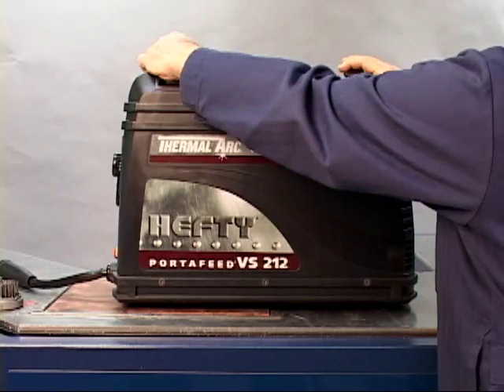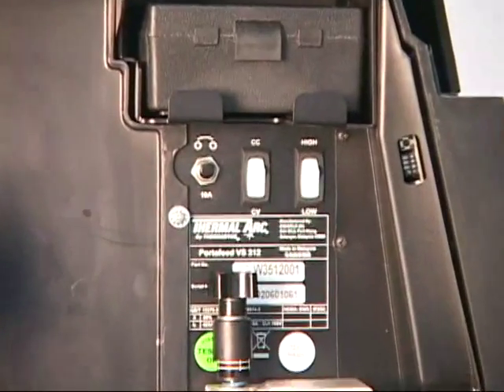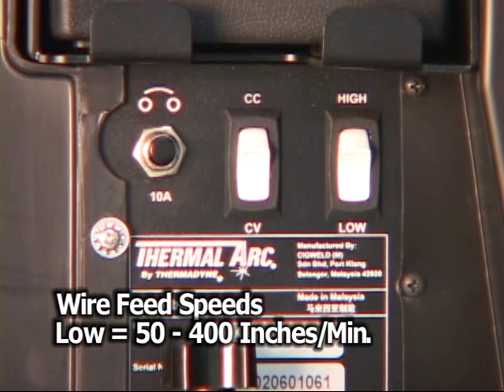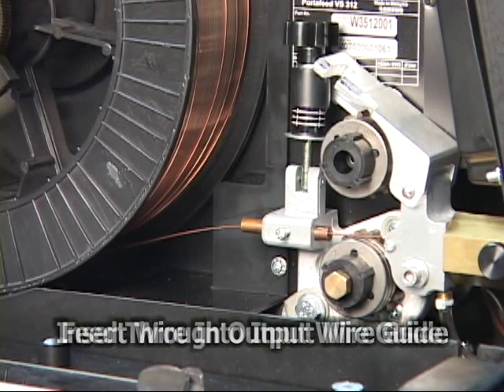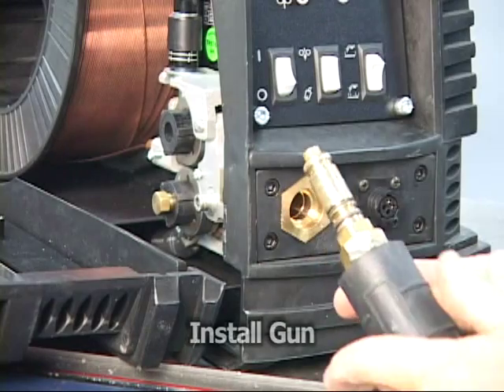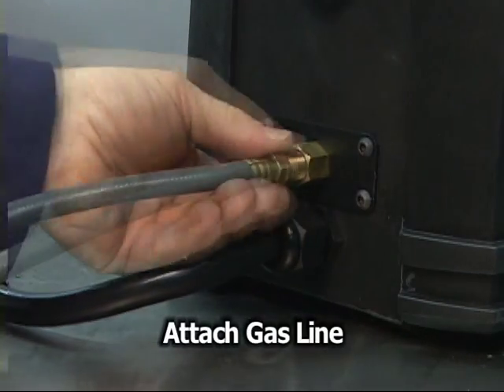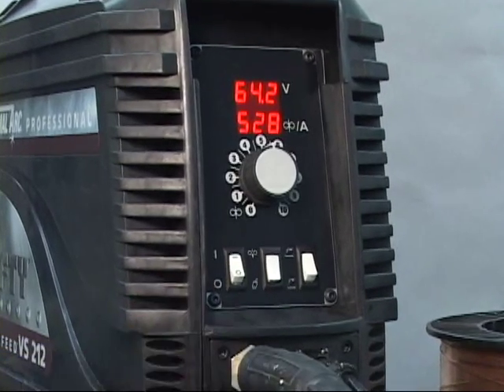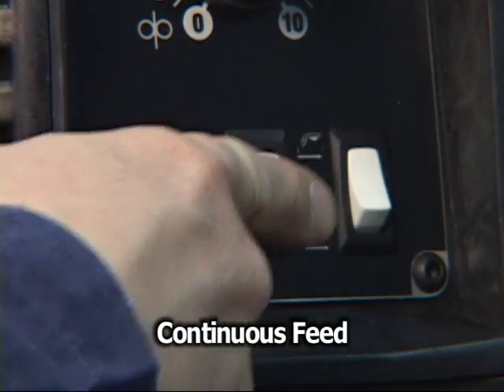Thermal Arc Hefty VS 212 Wire Feeder Setup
This video will show you step-by-step instructions on how to setup your Thermal Arc Hefty VS 212 Wire Feeder!